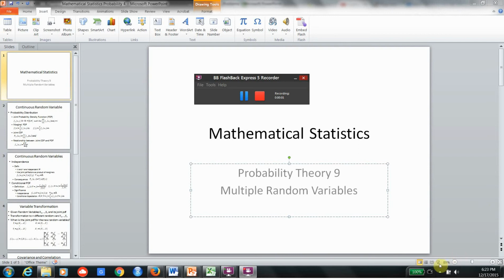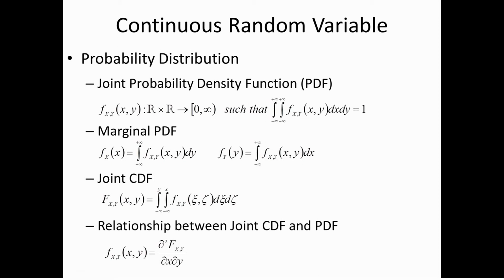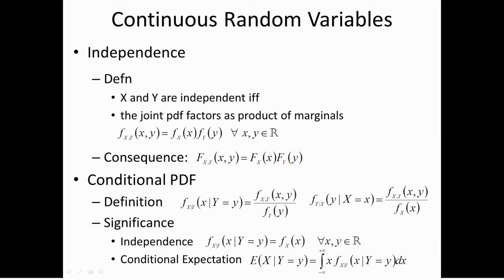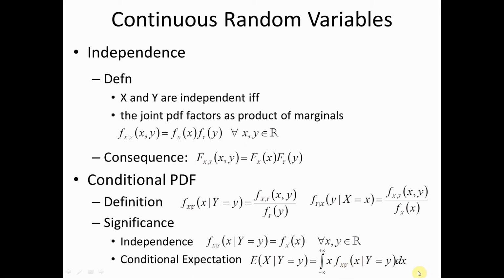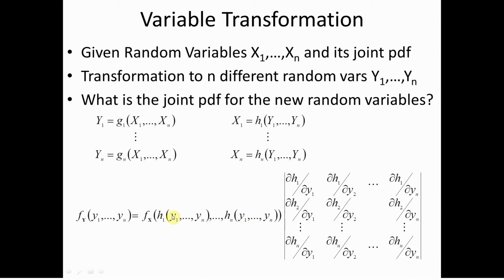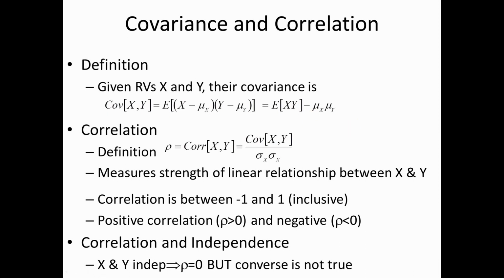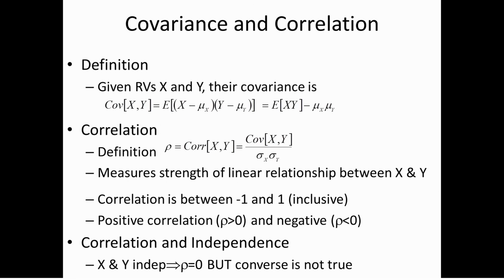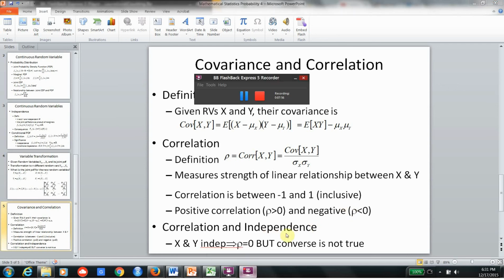Probability Theory 9 Multiple Raandom Variables